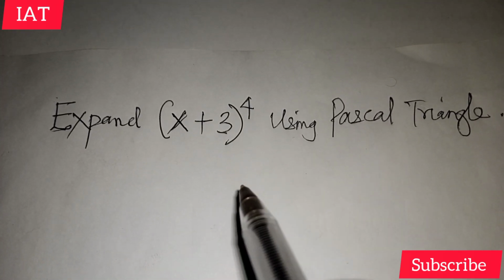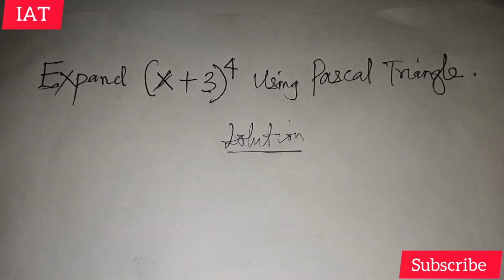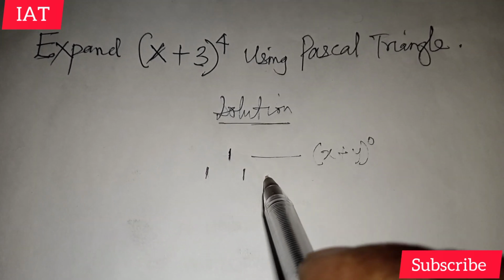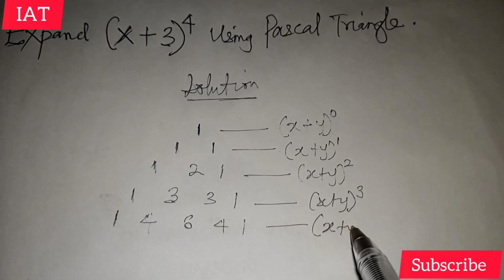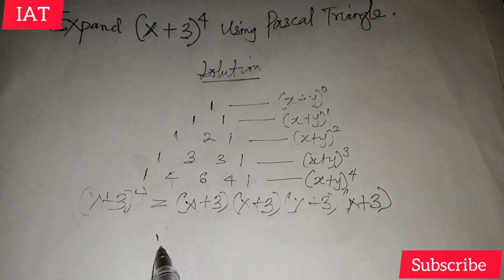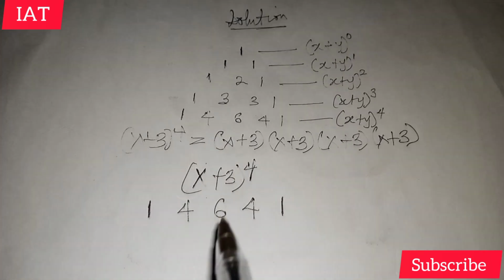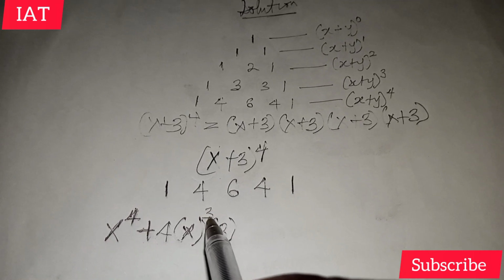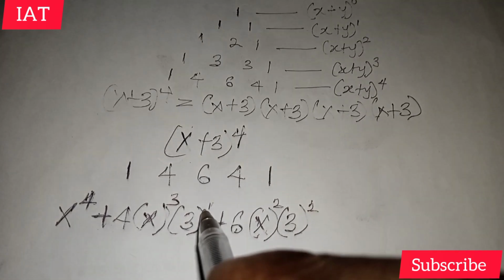How to Use Pascal Triangle to Expand Binomial to the 4th Power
In this math video tutorial, we are going to use the Pascal triangle to expand the binomial expression to the fourth power.

Help me grow my channel by engaging through
👉Sharing
👉Commenting
👉Liking